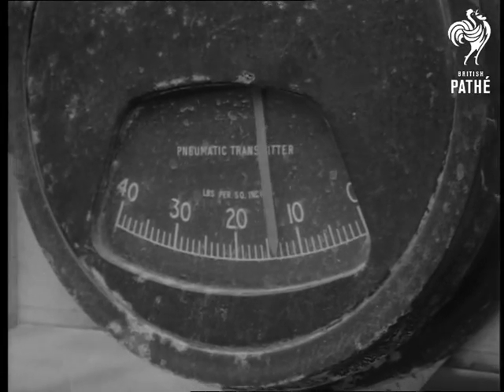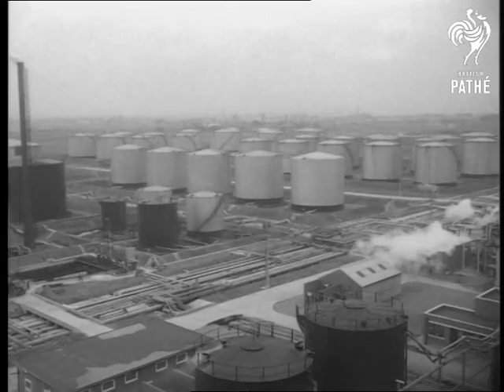New Â£8,000,000 Petrol Plant Aka Stanlow Oil Refinery (1952)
Stanlow Oil & Petrol Refinery, Cheshire.

GV. Stanlow refinery and chemical plant. LV. Refinery  Various shots of men working in refinery. Shots of men looking at dials in control room. LV. Men drilling out sulphur from sulphur vat. SV. Man drilling sulphur. & A.S. CU. Drill in sulphur. SV. Workman wheeling out barrel load of sulphur. BGV. Large number of storage tanks

(Mute Orig. Neg.)  (Title Scene 'H')
 FILM ID:28.3